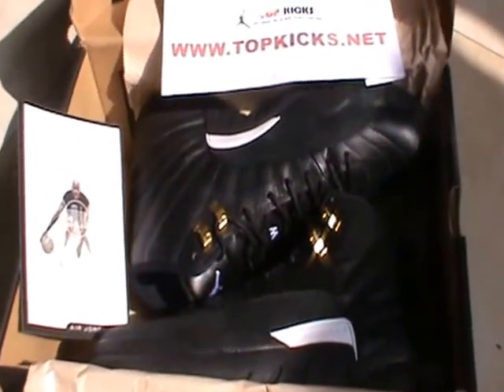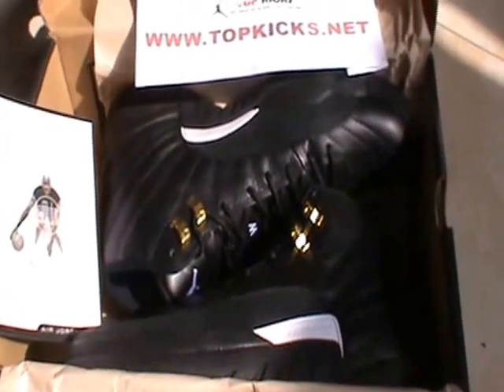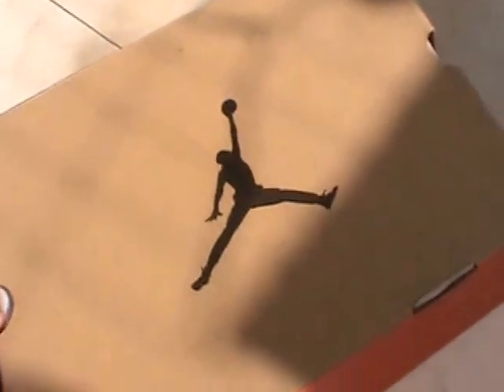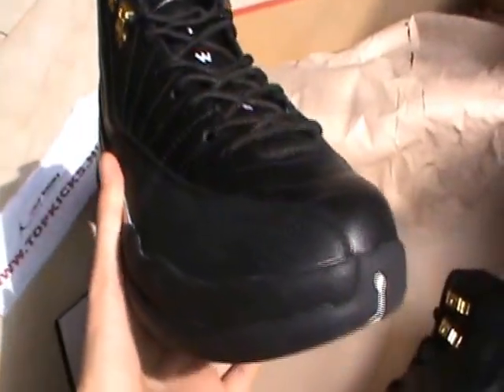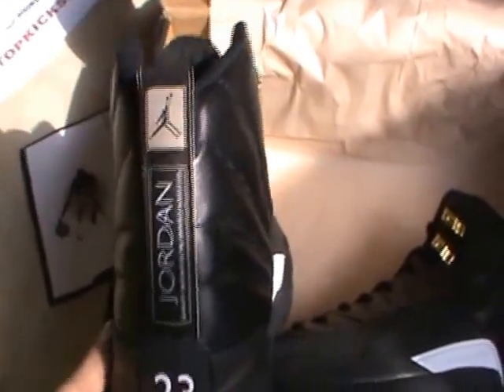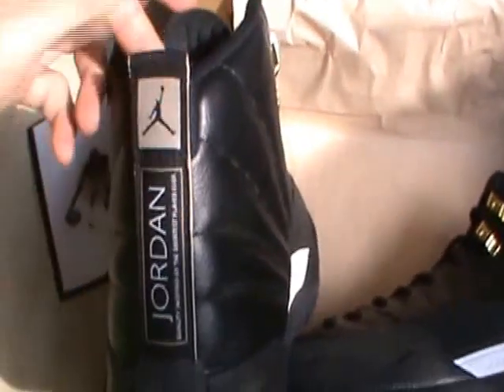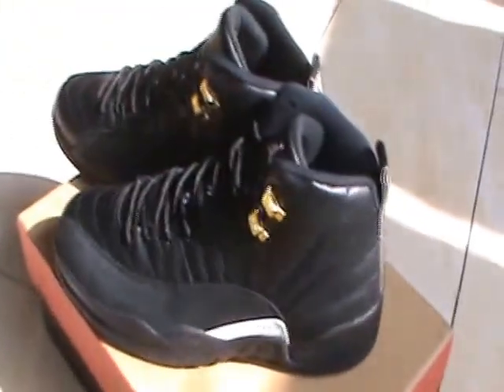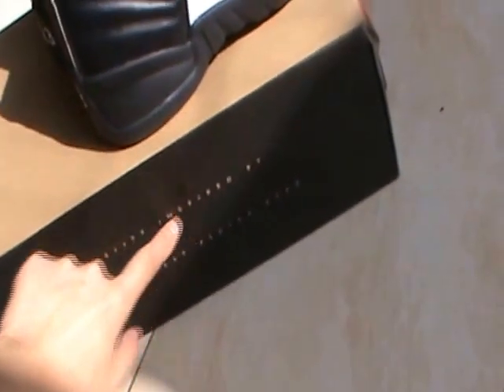Topkicks.US Air Jordan 12 Master ,Enjoy !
Make sure to Sub our channel ,and follow our instagram:@copdatheat
my contact way :
kik:copthatdate
skype:copthatheat